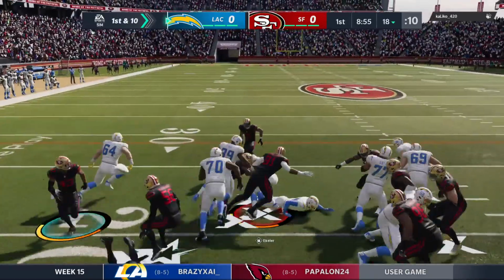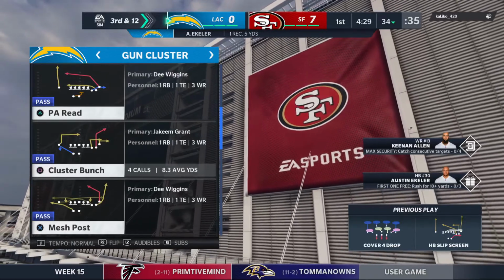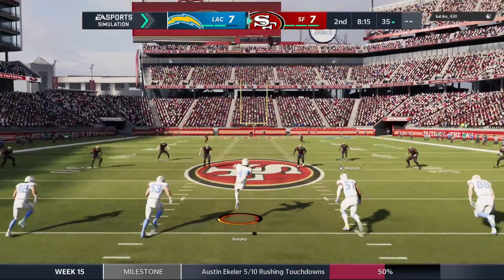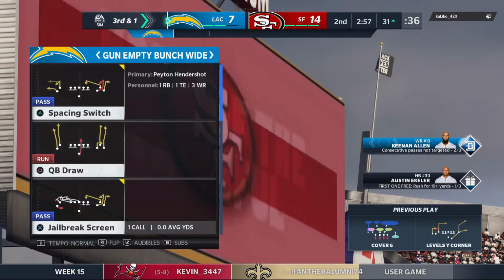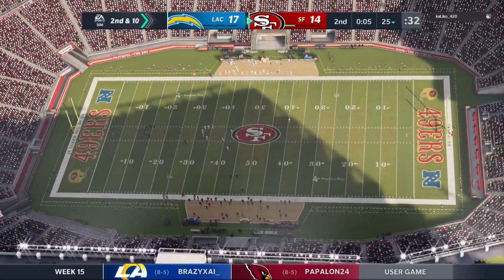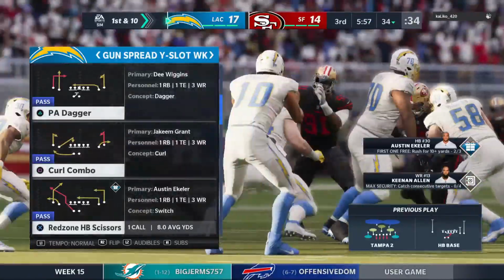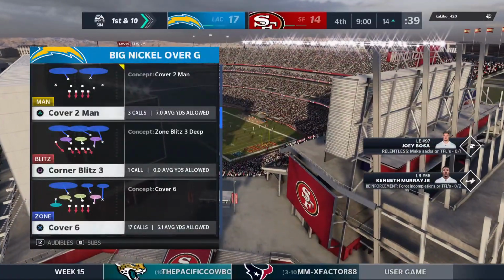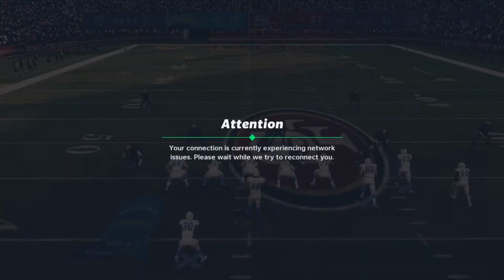Chargers V 49ers